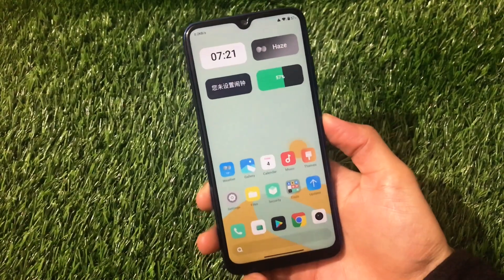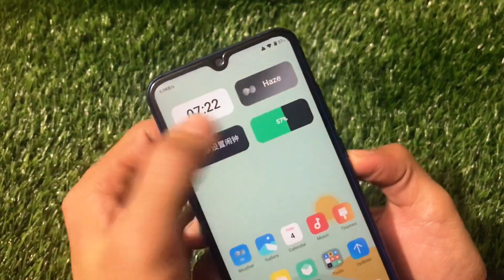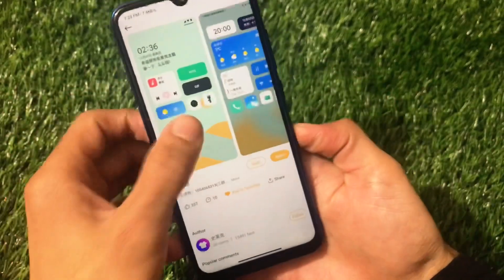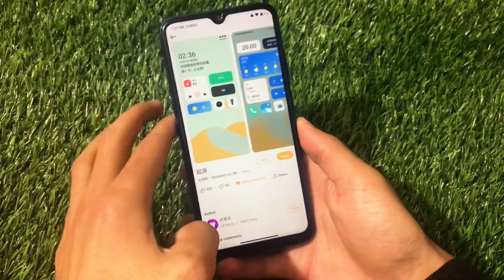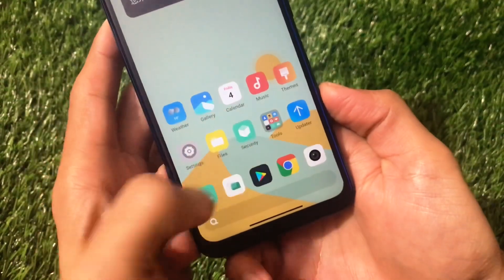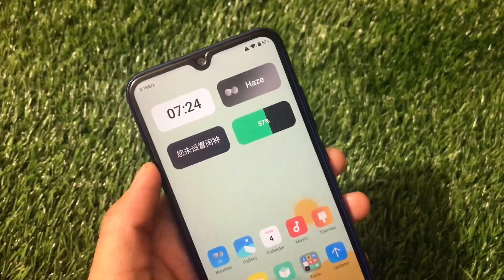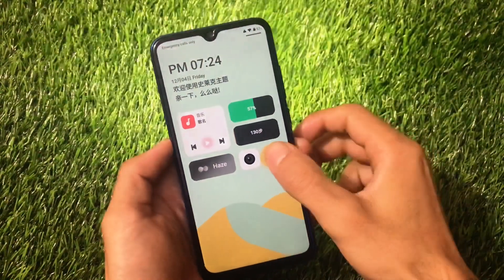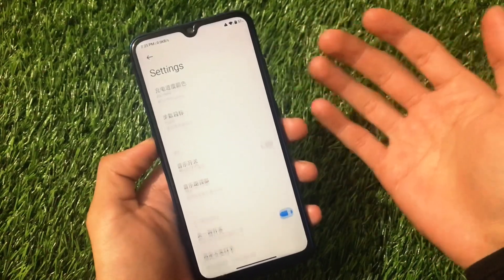Origin OS - A Theme for all Xiaomi Devices [MIUI 12] ❤️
Hey guys, What's Up? Everything good I Hope. In this Video, I am gonna show you "Origin OS - MIUI 12 THEME ❤️" Make Sure to watch this video till the end to understand everything.